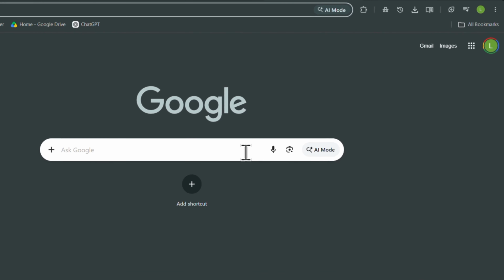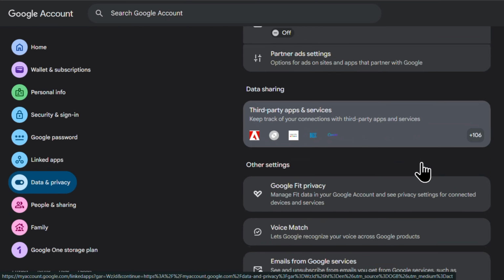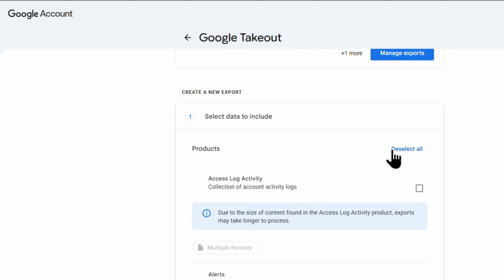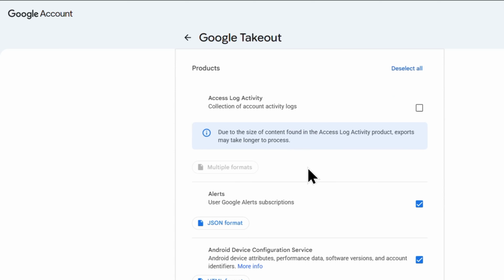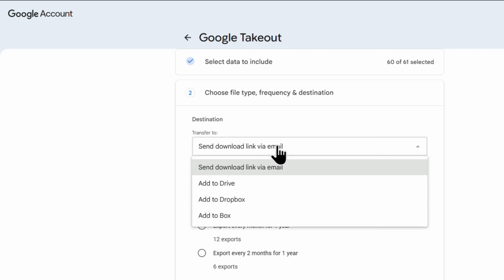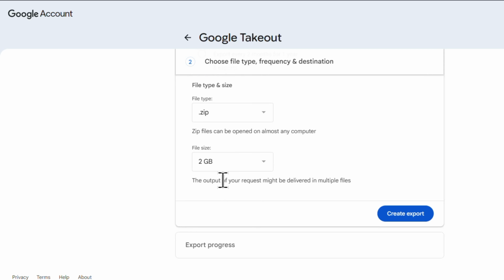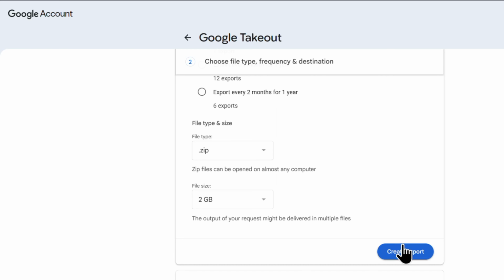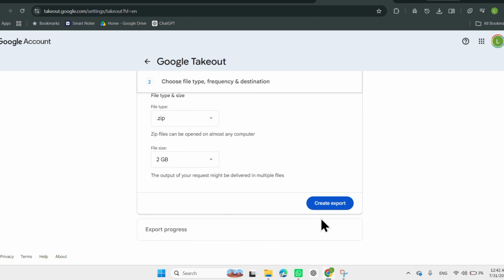How to Download Your Google Data in Chrome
How to download your Google data in Chrome step by step.
Learn how to export your Google data using Chrome and download a copy of your Google account information quickly and easily.

In this step-by-step guide, you'll learn how to use Google Takeout to download your personal data, including emails, photos, contacts, and more.

What you'll learn:

How to access Google Takeout in Chrome
How to choose which Google data to export
How to customize your export settings
How to create and download your data archive
Tips for safely storing your downloaded data